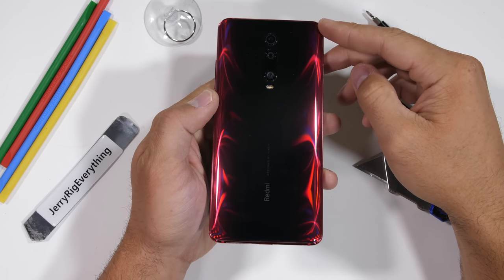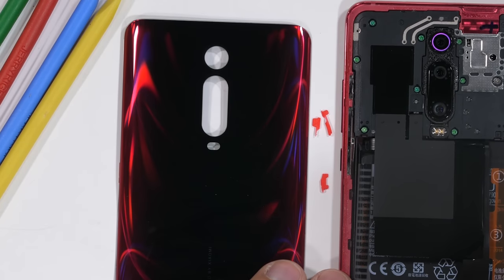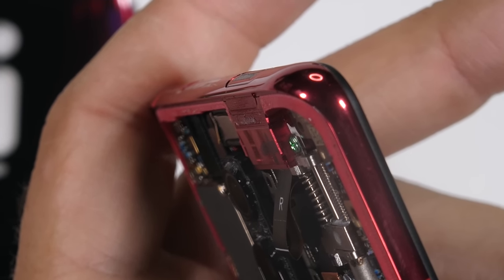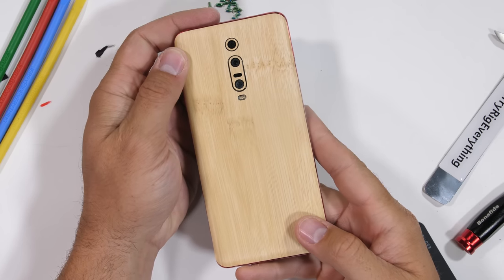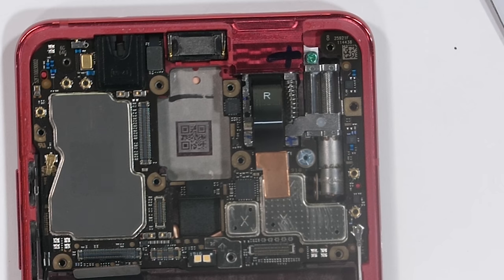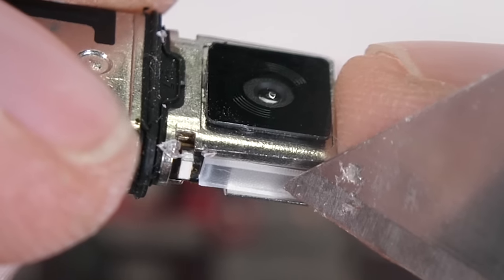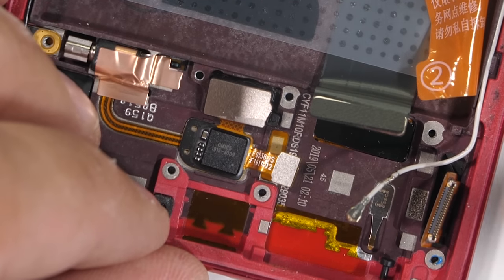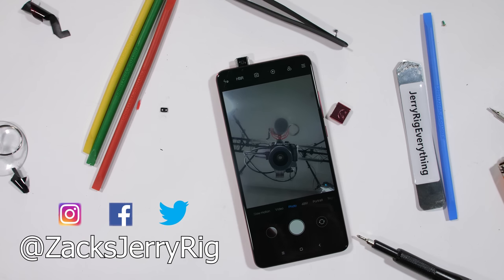Redmi K20 Pro Teardown - Value Champion is Clear!?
Its time to teardown the Redmi K20 Pro! If you want to customize your own phone for cheap check out dbrand The Redmi K20 Pro has enough flagship features to make you think it costs a lot of money. But it does not. The K20 Pro is probably the best bang for your buck smartphone released so far in 2019. Today we are going to see the K20 Pro from the inside.

See my wall mounted computer build from 5 years ago (currently 164k views)